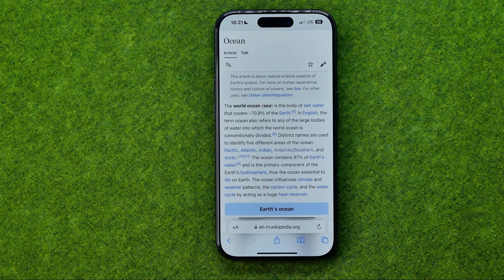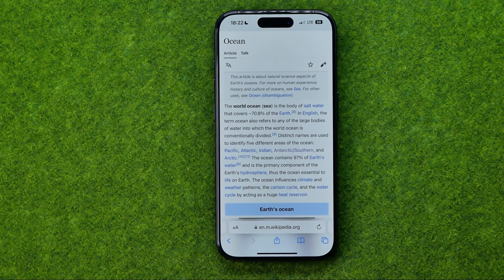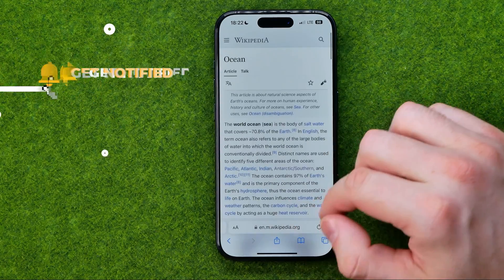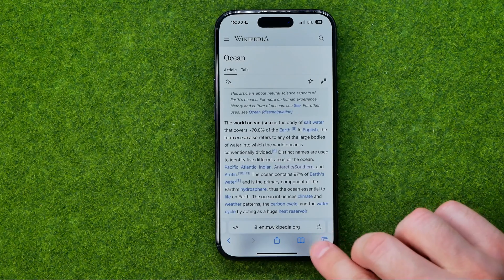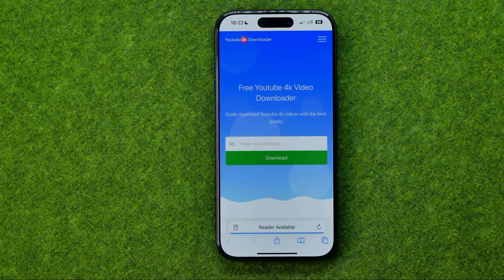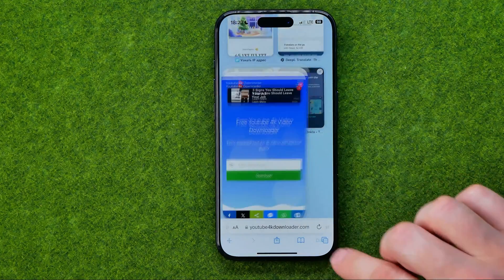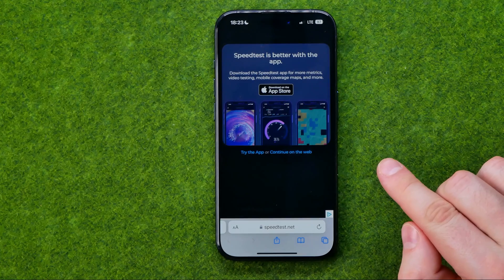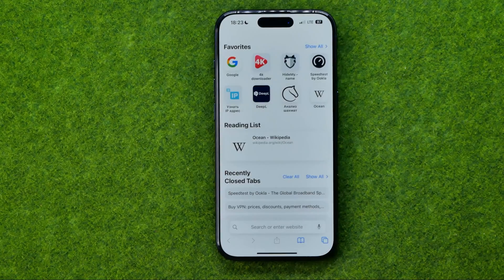How to Close Current Tab in Safari on iPhone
If you are looking for a video about how to close current tab in safari on iphone, here it is!